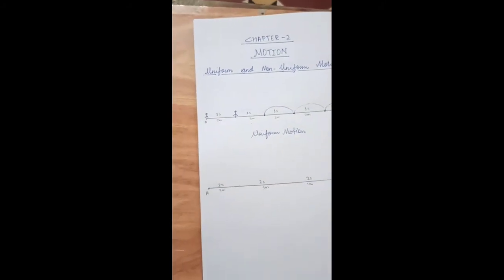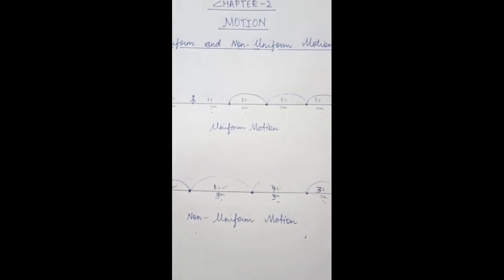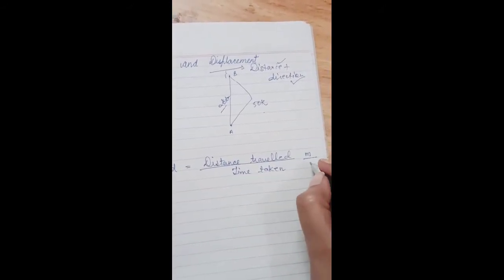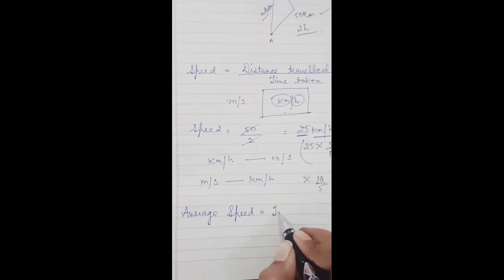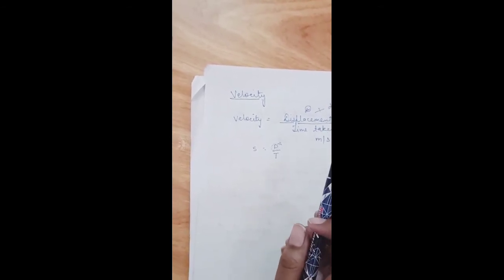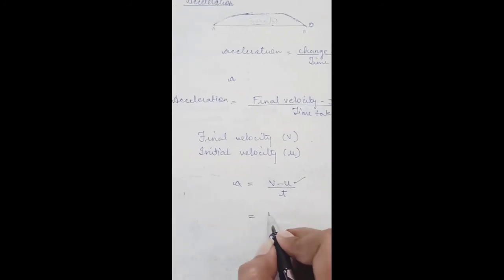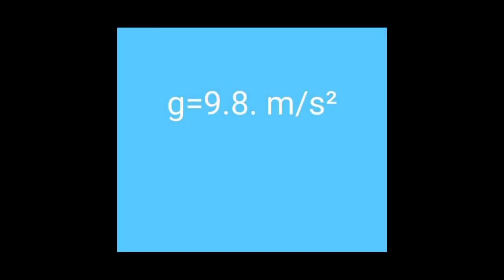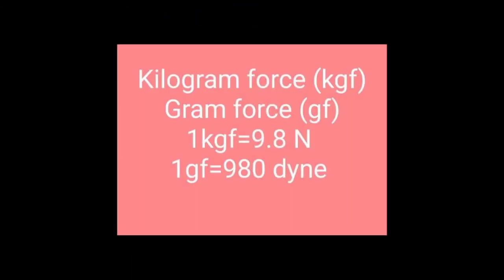Rest and motion || class 7|| Physics || lecture 2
topics covered Uniform and non uniform motion, speed ,velocity, acceleration, mass and weight